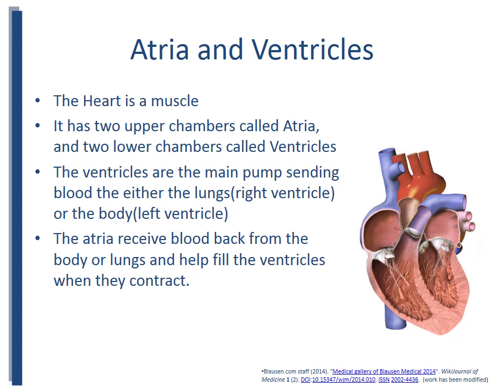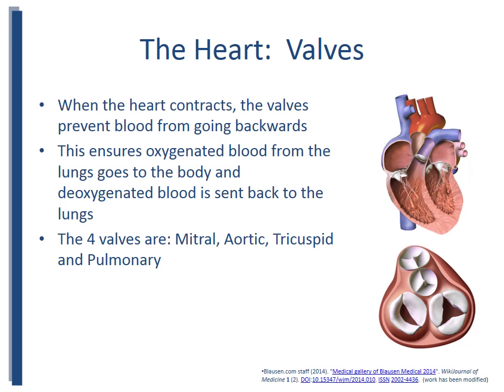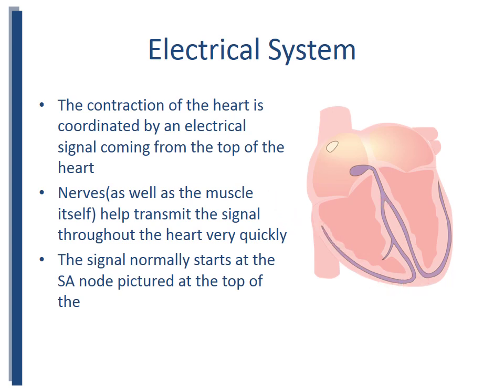Anatomy and physiology - The Heart